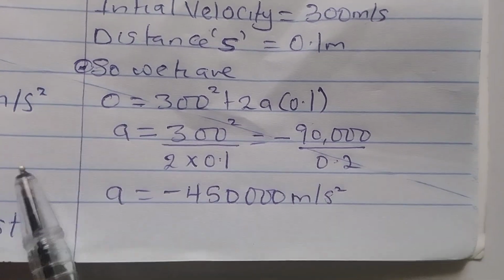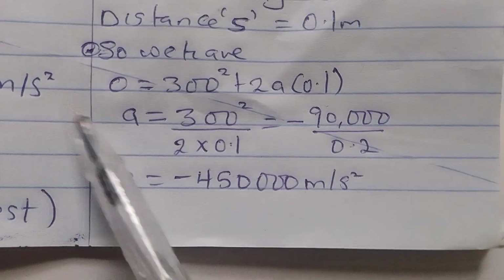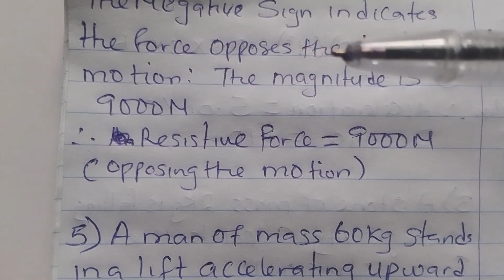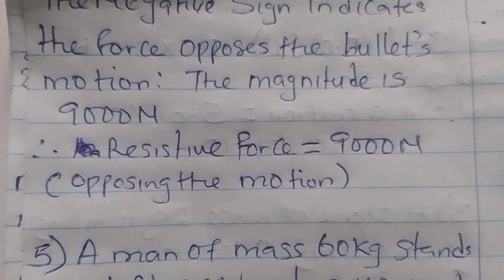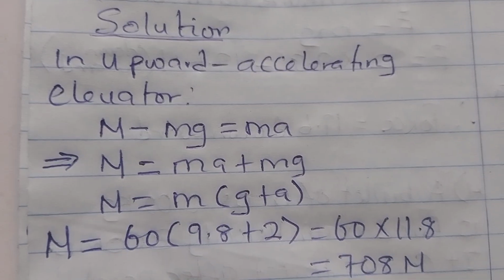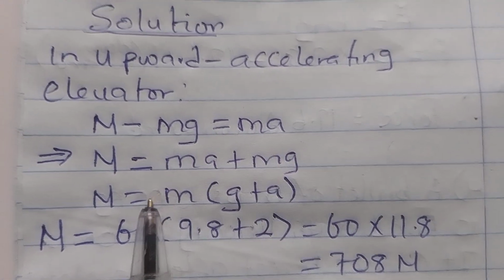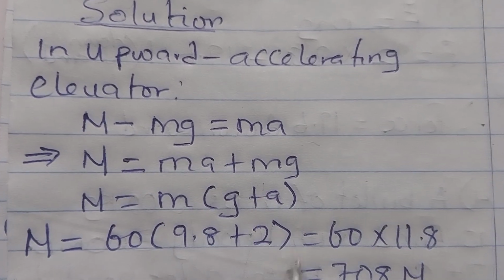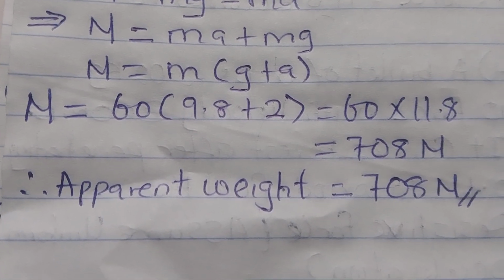Newton's Laws of Motion Solved Problems: Bullet Resistance & Elevator Weight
Master solving numerical problems on Newton's Laws of Motion and dynamics! In this lesson, we walk through two classic exam problems: calculating the resistive force on a bullet penetrating wood using equations of motion, and finding the apparent weight of a person in an elevator accelerating upward.

📌 Problems Solved in This Video:
1. Bullet Penetration & Resistive Force Calculation (v² = u² + 2as) [00:00:01]
2. Elevator Apparent Weight & Normal Force when Accelerating Upward [00:02:36]

⏱️ Timestamps:
00:00 - Problem 1: Bullet Mass, Velocity & Resistive Force
02:36 - Problem 2: Elevator / Lift Apparent Weight Formula